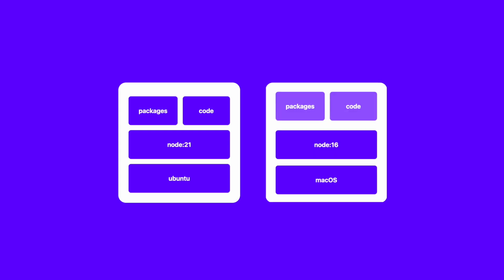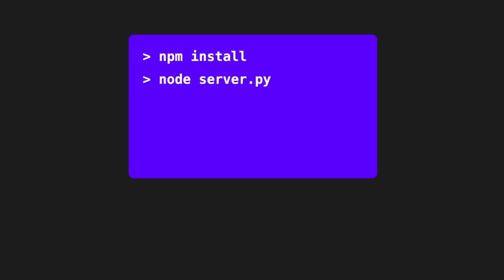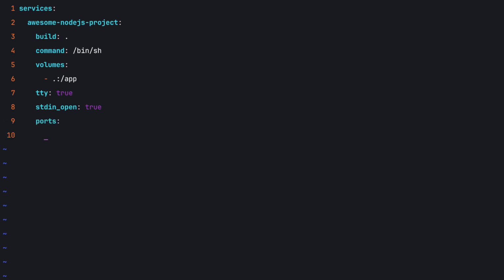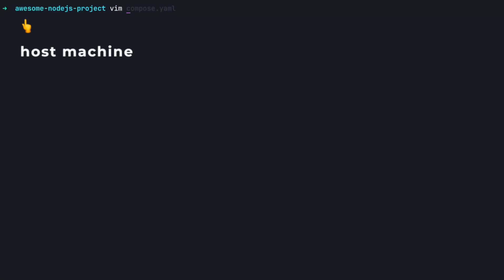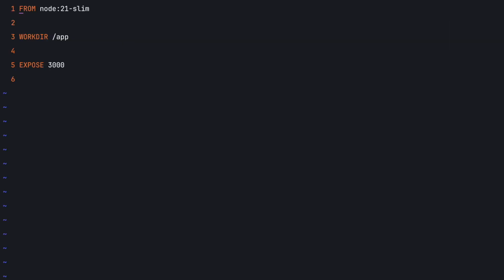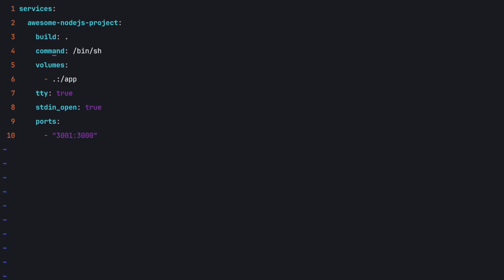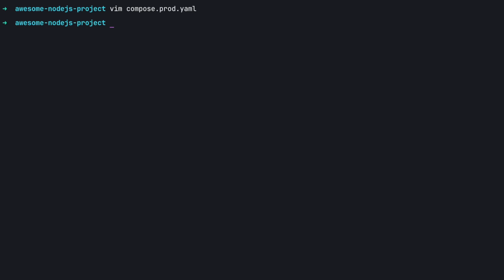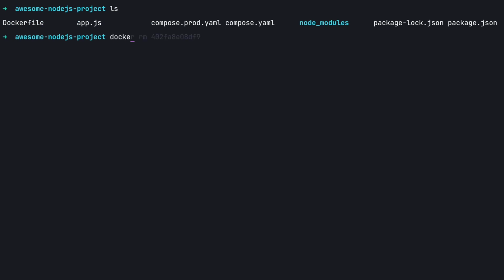Always code inside containers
I talked about doing all your coding and development inside docker containers and demonstrated the same with a sample NodeJS project.
Within that walkthrough, you will get a basic tutorial of docker and docker commands.